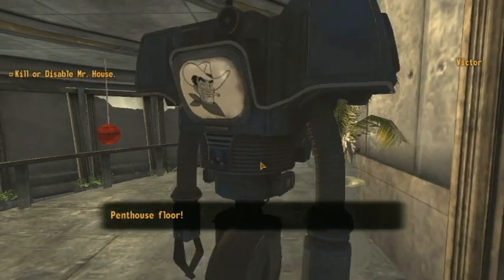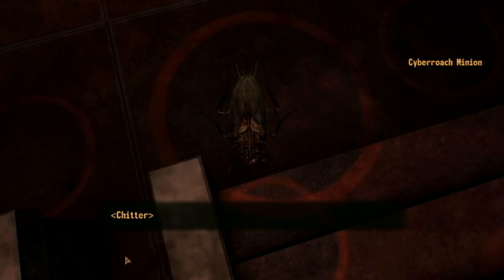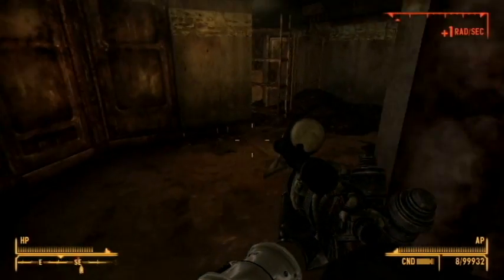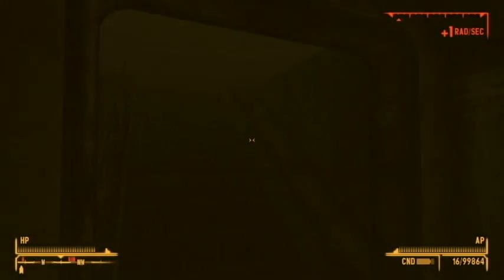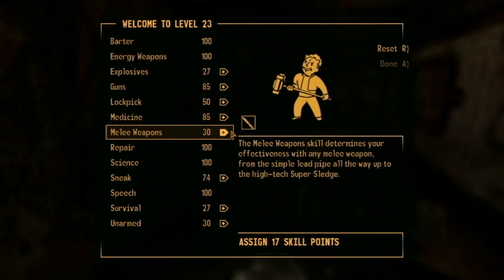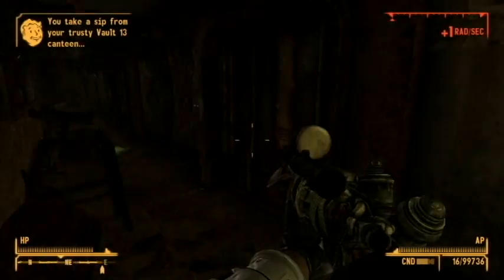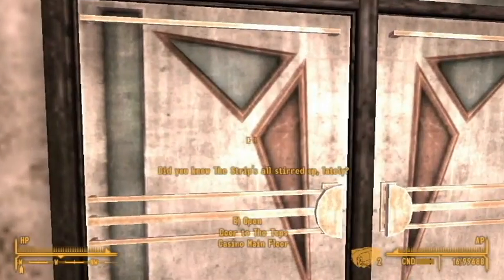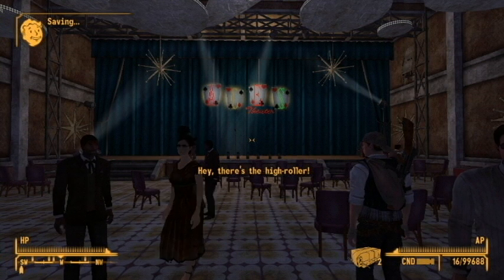Fallout Tale of two couriers part 2